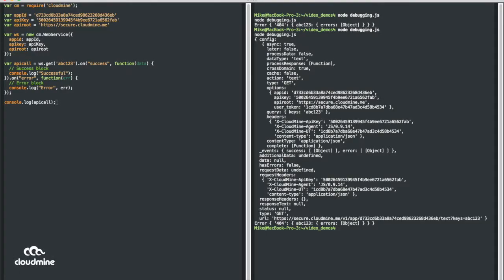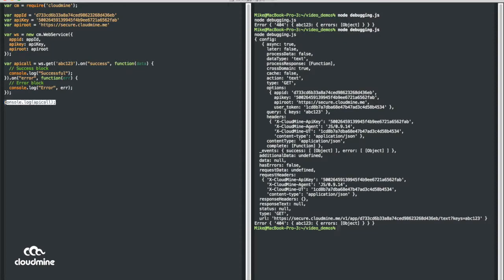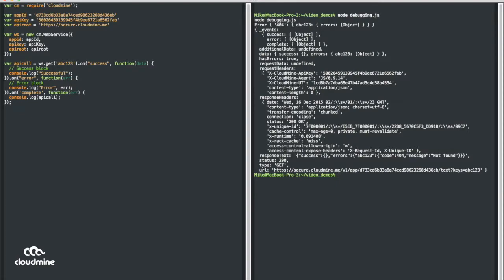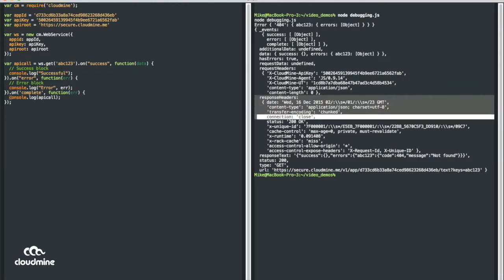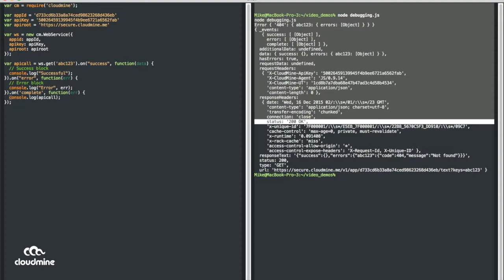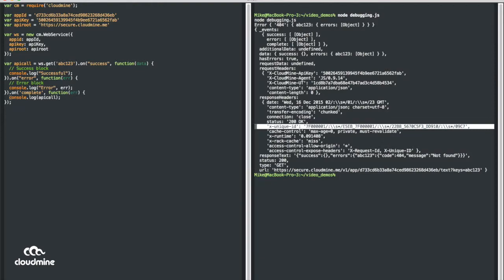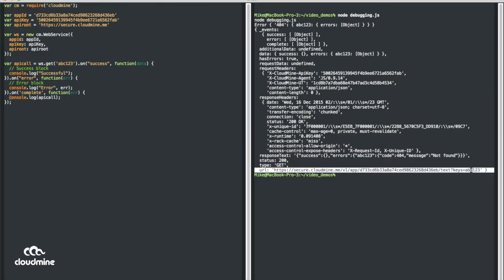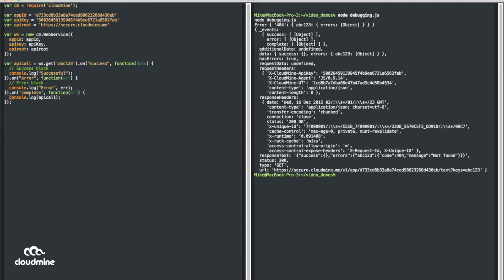Debugging JS SDK Part 2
Sometimes debugging JavaScript with only the request headers isn’t enough. In this video we take a look at what tools the CloudMine JavaScript SDK provides in it’s API call responses which can help you understand what your code is getting back and how to use that information to identify bugs.